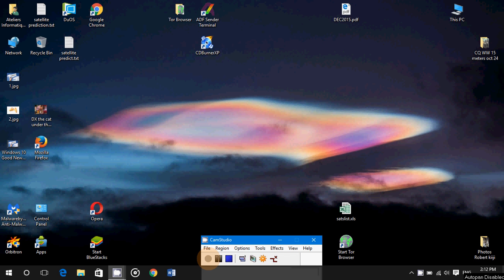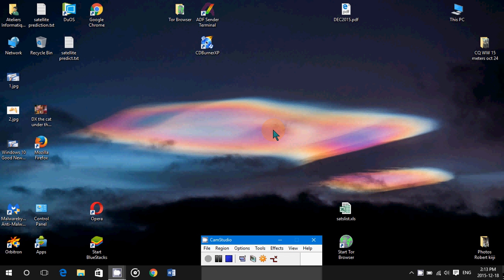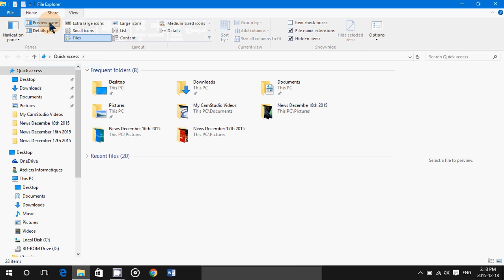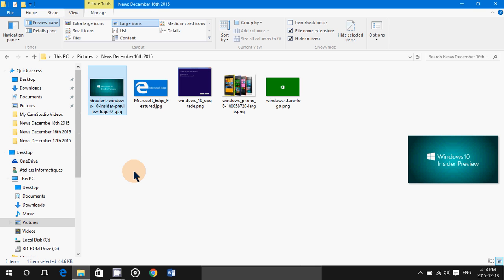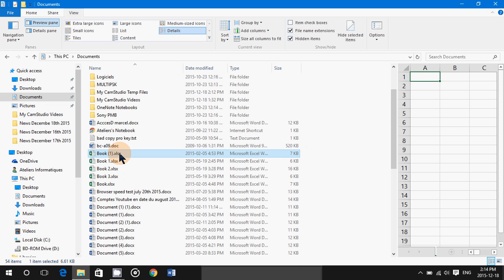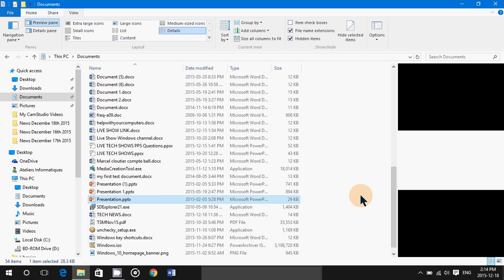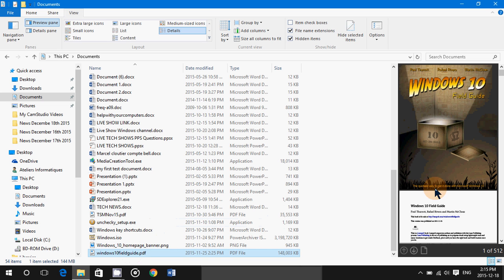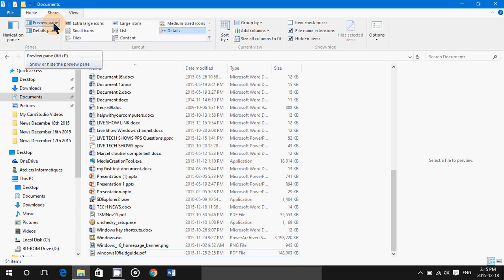Windows 10 tips and tricks How to activate the Preview Päne in file explorer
Using the preview pane in File explorer lets you view a preview of almost any files in Windows 10